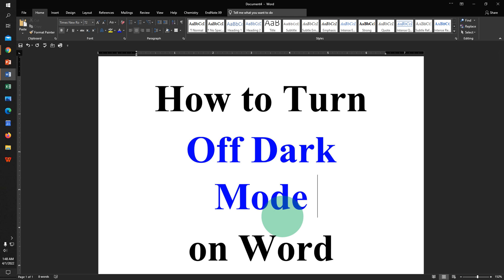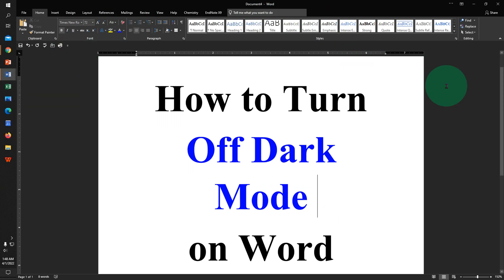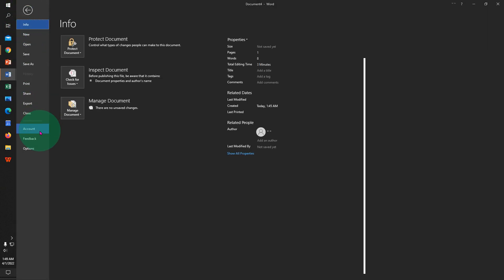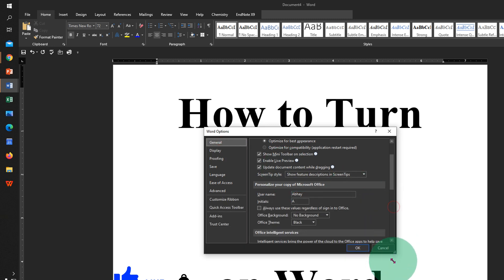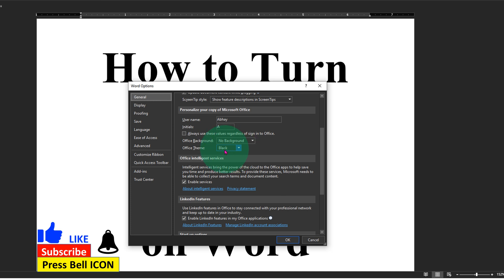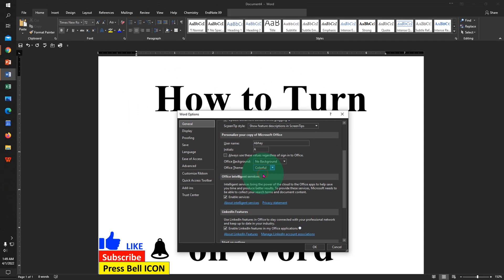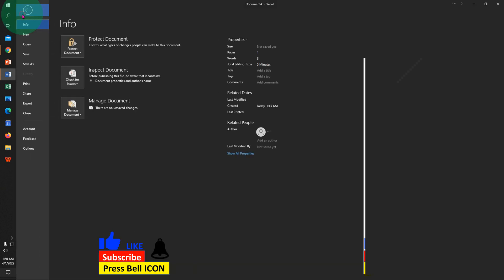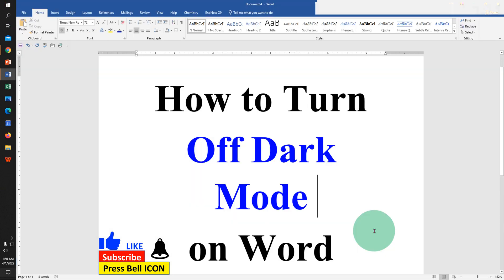How to Turn Off Dark Mode on Word (Microsoft)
How to Turn Off Dark Mode on Word document in Microsoft Word on Windows Laptop or a computer is shown in this video. You can replace the dark theme with either color or a white theme under the office theme option